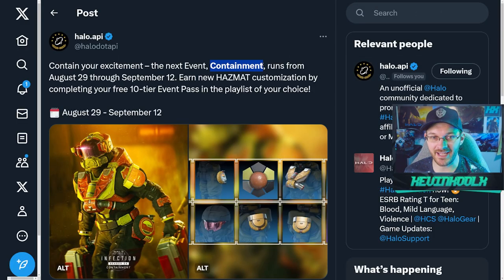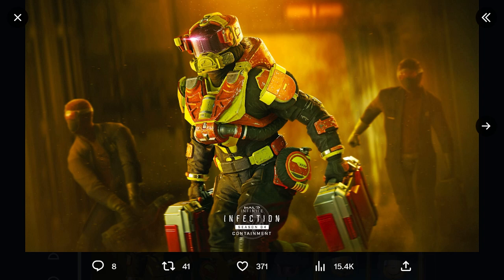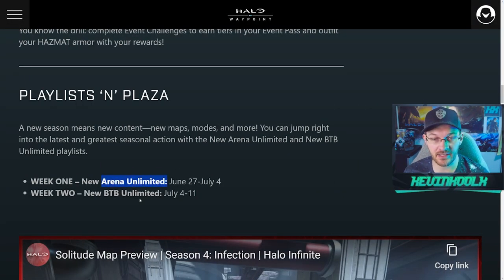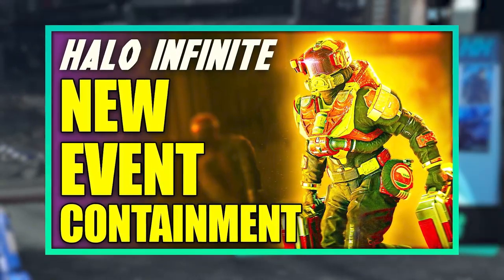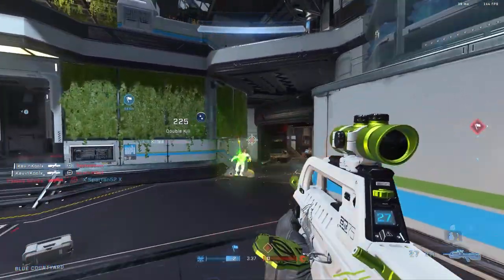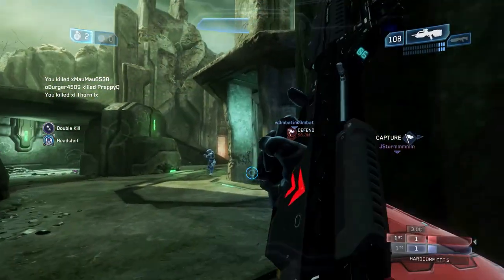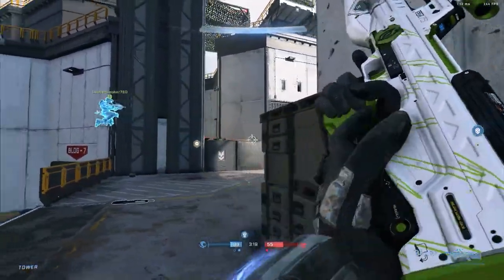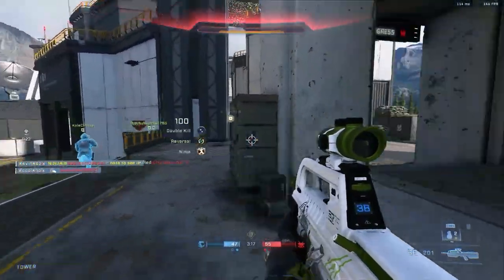Halo Infinite Containment Event! Halo Infinite Season 5 Leaks and 343 is Cooking Up Something!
Timestamps:
Halo Infinite Containment Event - 0:00
Halo Infinite Season 5 Leaks - 1:14
343 is Cooking Up Something - 2:55